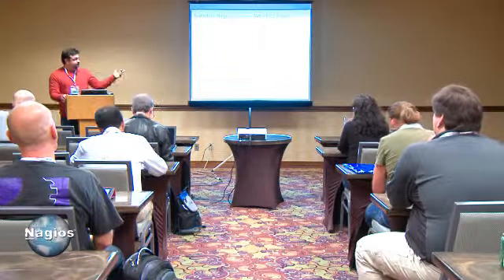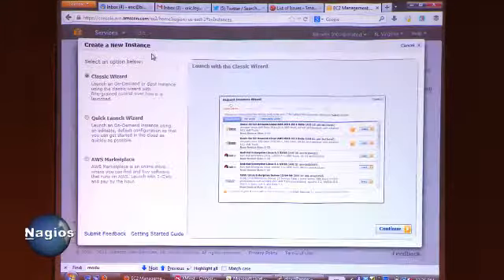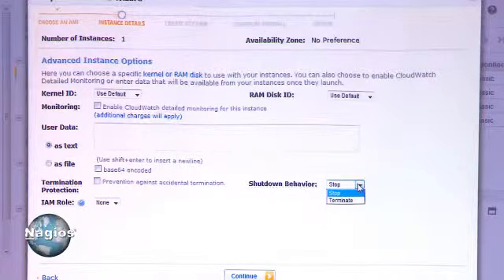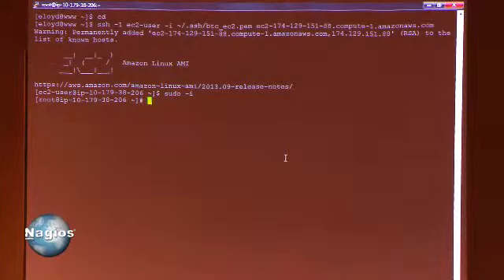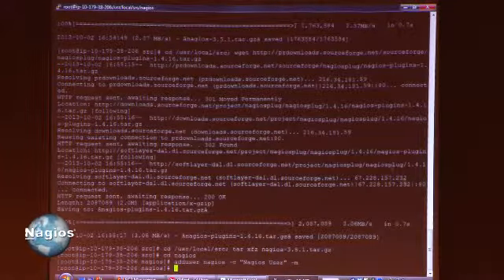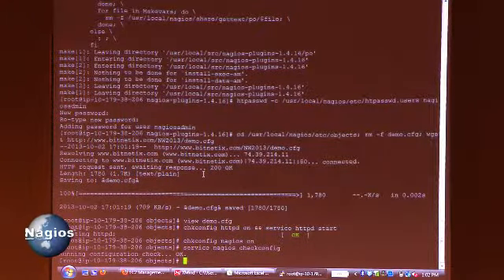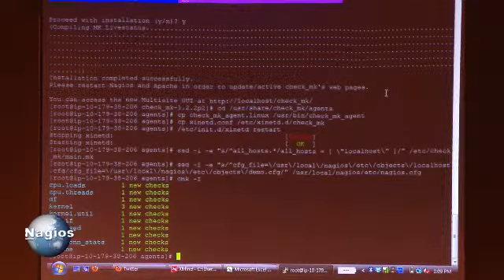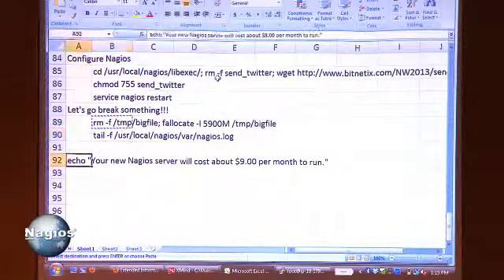Eric Loyd - From 'Bare [Virtual] Metal' to Nagios Core on AWS - Nagios World Conference 2013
Eric Loyd’s presentation – “From 'Bare [Virtual] Metal' to Nagios Core on AWS” at the Nagios World Conference 2013.

We'll start with a brand new Amazon Web Service EC2 virtual instance and actually install Nagios core, do some basic configuration and security hardening, install check_mk, and then have it monitor something. All right there, live, at the conference.